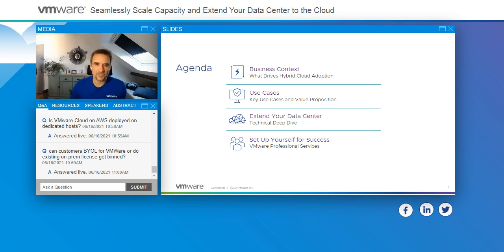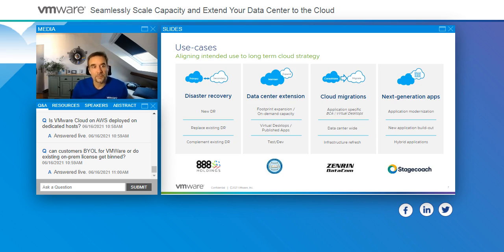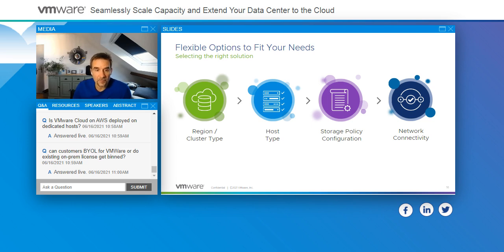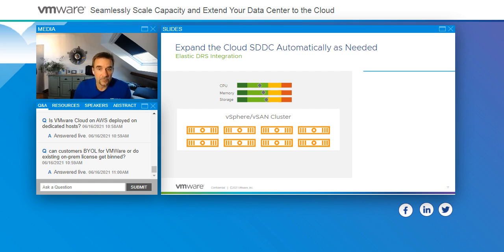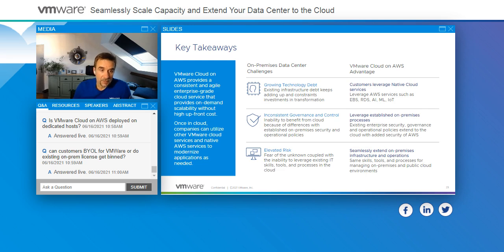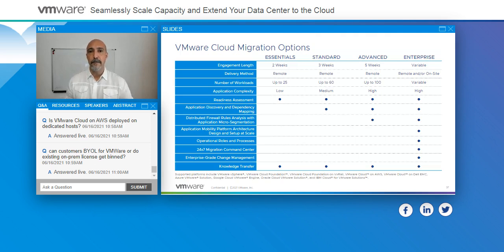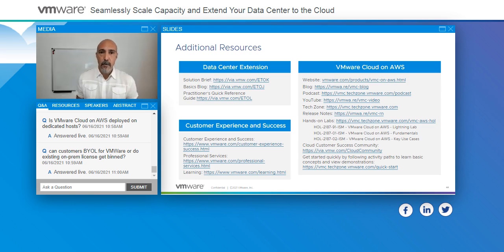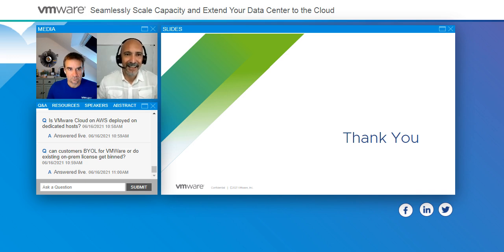Seamlessly Scale Capacity and Extend Your Data Center to the Cloud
Do you lack capacity in your data center? Does a new application need capacity rapidly? Do you need to stand up dev/test or lab environments? Using VMware Cloud on AWS to extend your data center to the cloud can bring many benefits to your organization rapidly and cost-effectively. But how do you best avoid pain points while scaling capacity and extending your data center?

Hear it directly from the experts: a deep dive session with insight into the use cases for extending your data center to the cloud, technical capabilities provided by VMware Cloud on AWS, how leading organizations are using the solution, and how VMware Professional Services can help with activation and migration as you scale capacity and extend your data center to a hybrid cloud.